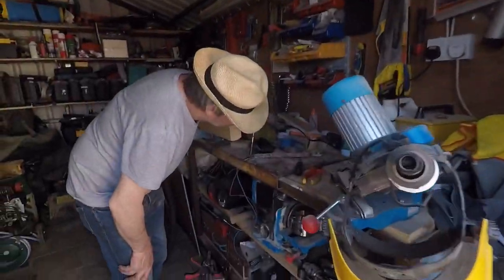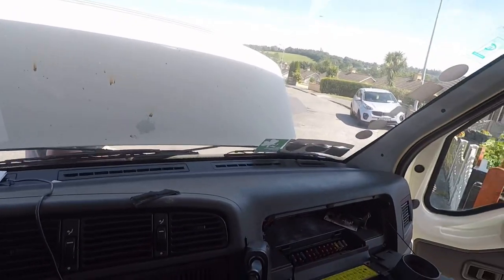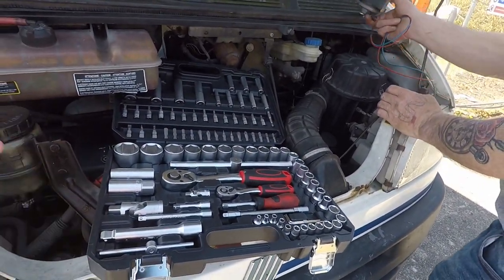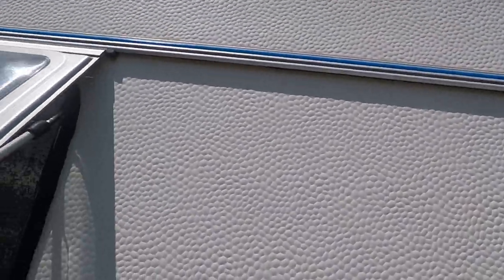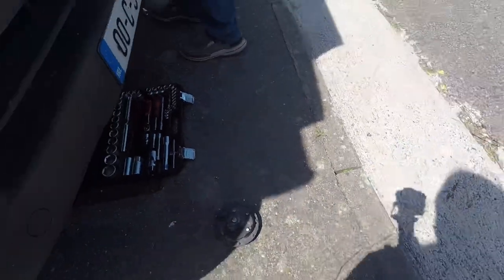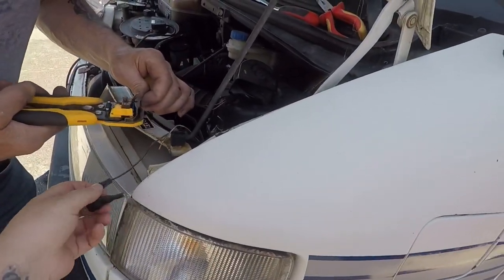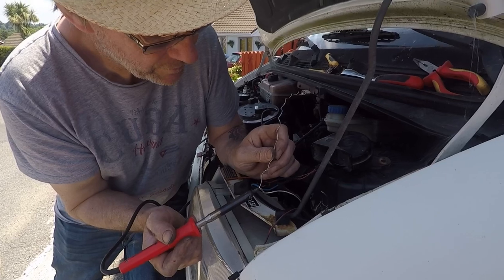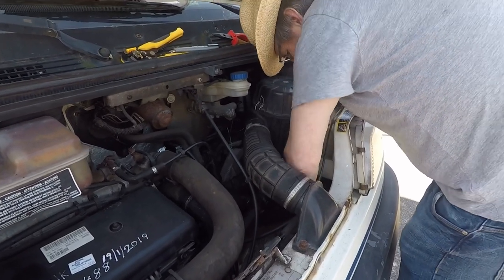Replacing our Horn on the Motorhome,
In this video we are replacing our horn in our Motorhome,
The wires where faulty, so the horn wasn’t working,  The horn we used was from Johnny old car, So we didn’t have to buy the horn ,,